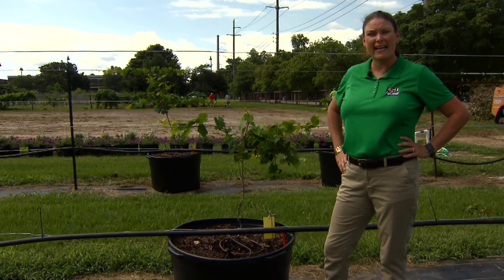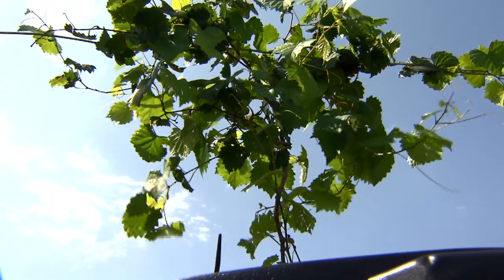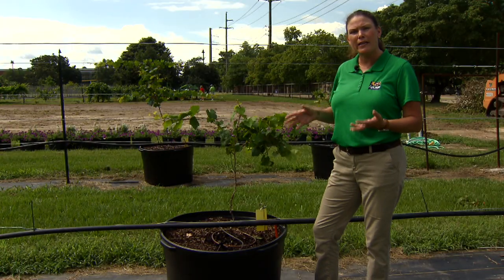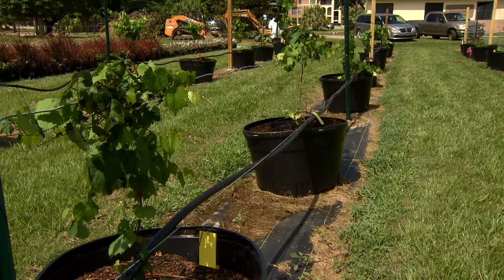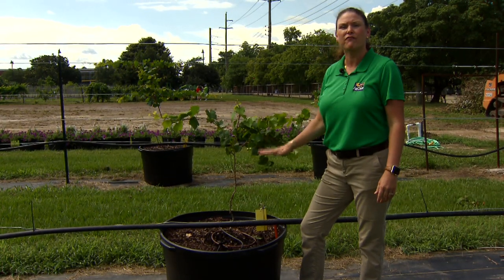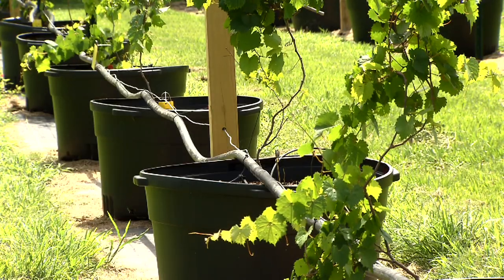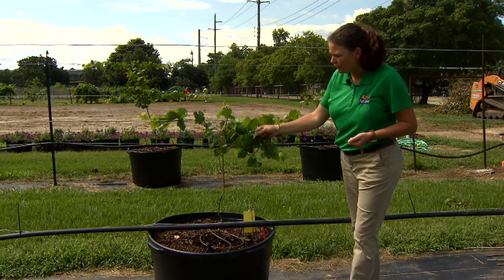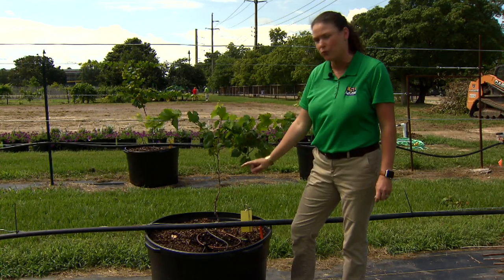Help your muscadines grow effectively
When you first see fruit on your new muscadine plants, you might think they’re already producing for you. But on this edition of Get It Growing, LSU AgCenter horticulturist Heather Kirk-Ballard explains why that’s not true and what you can do to help your plants grow more effectively.